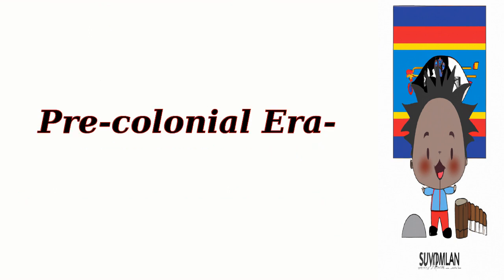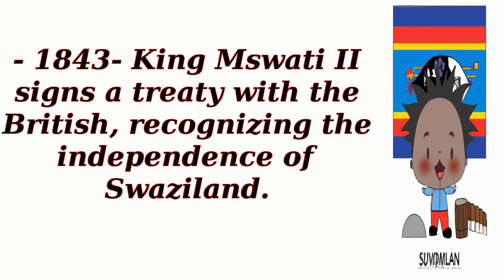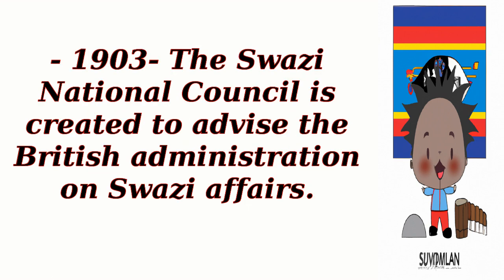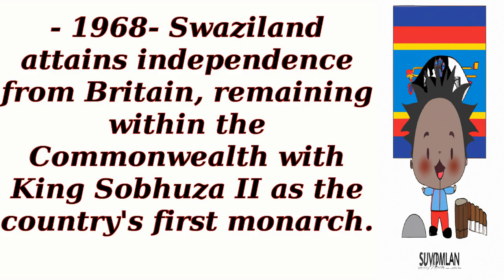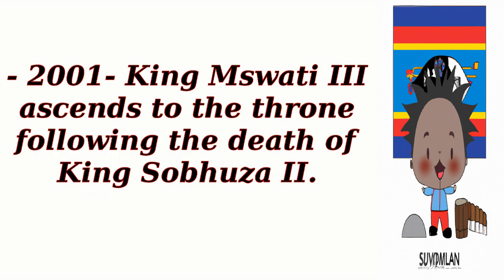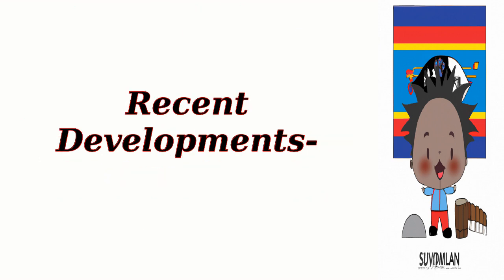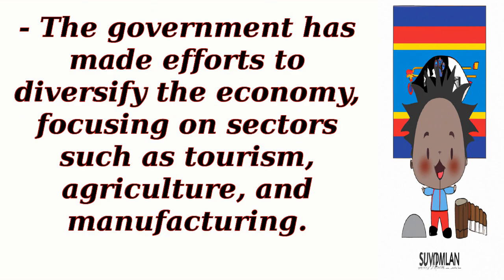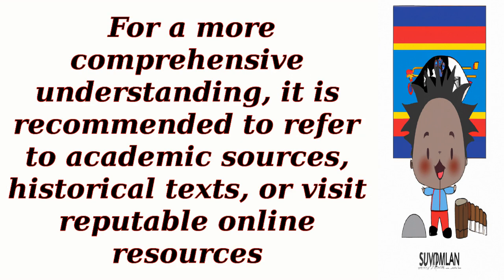History of Eswatini (fmr. Swaziland)